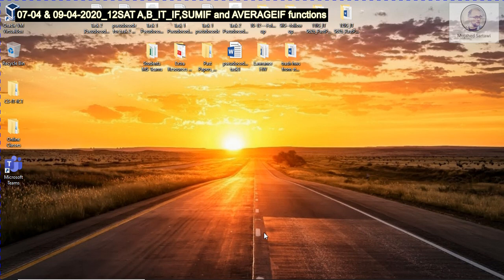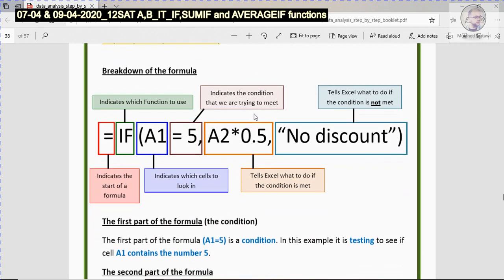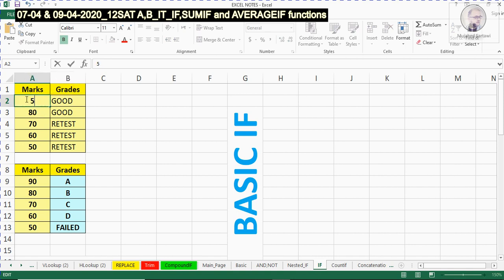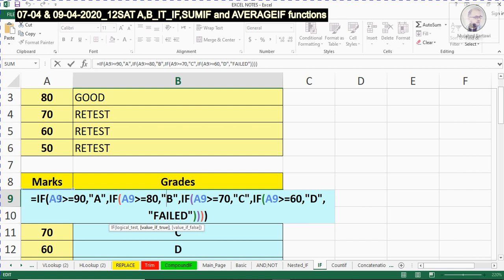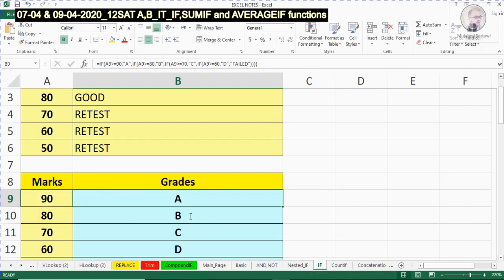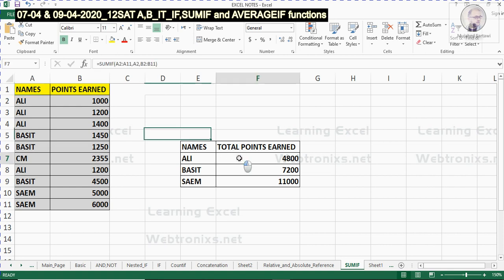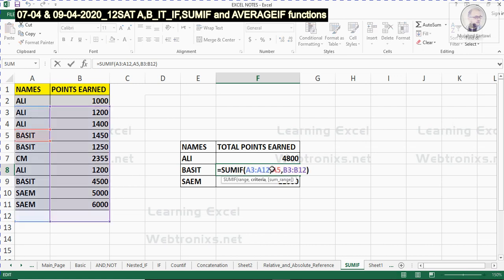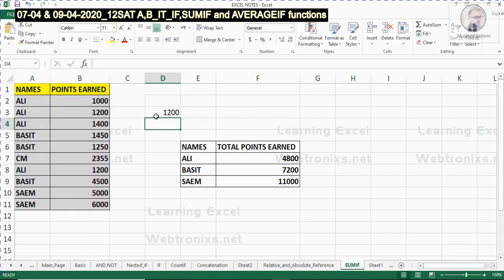07-04 & 09-04 2020 12SAT A,B IT _IF,SUMIF and AVERAGEIF functions